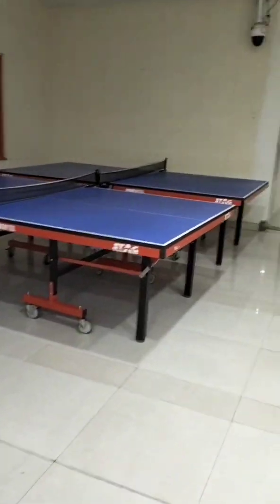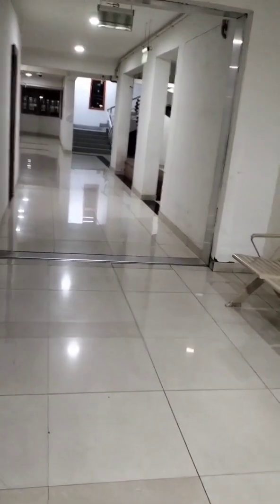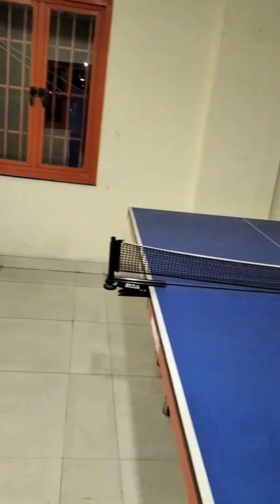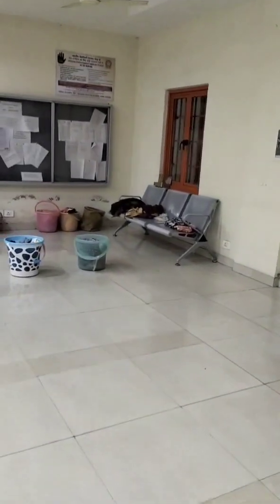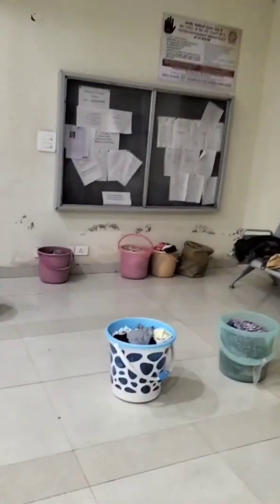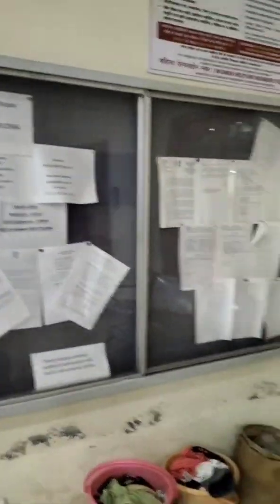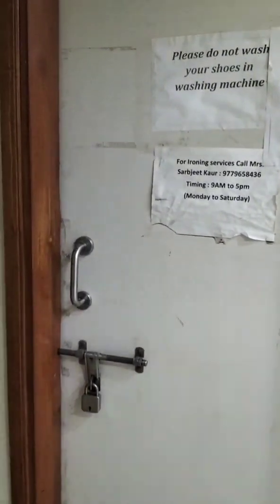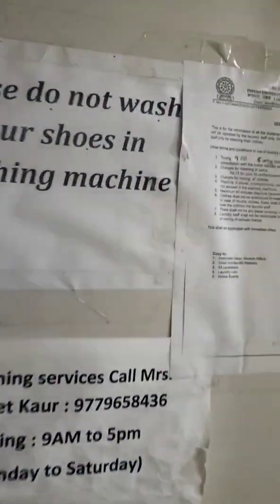Girls Hostel tour || Raavi hostel || IIT Ropar